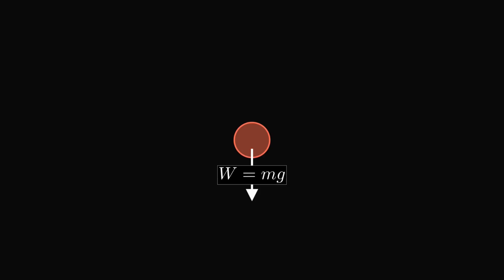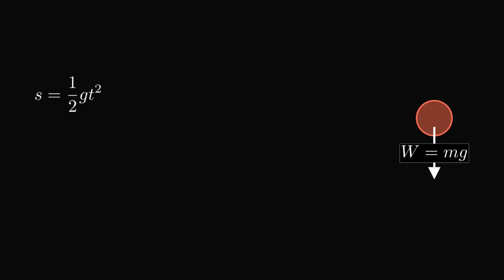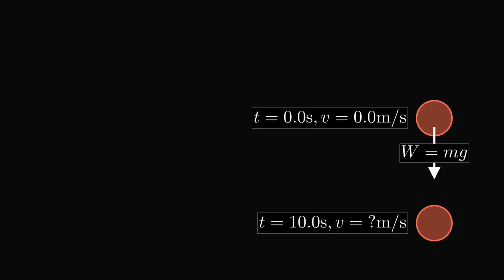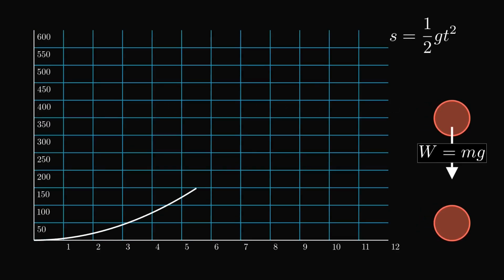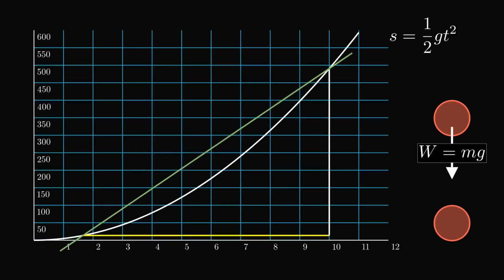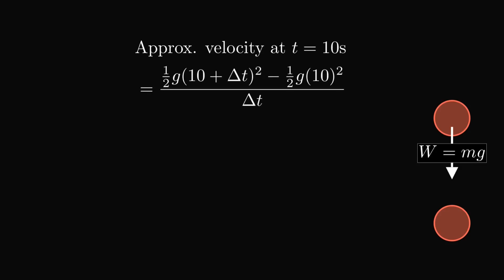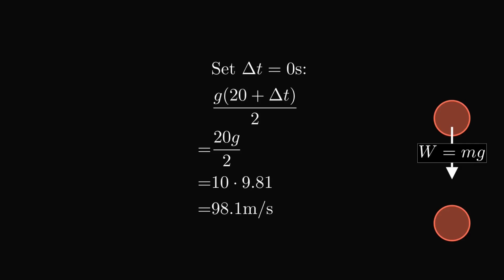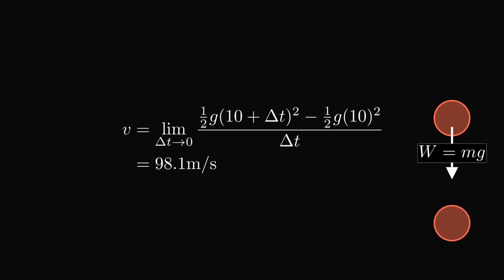Limits: The Core Idea Behind Calculus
Calculus is the branch of mathematics that studies continuous change.
It’s an expressive and powerful tool that helps us describe many processes in our universe that involve changing variables.

In this video, we'll discover some fundamental concepts that serve to introduce the main ideas of calculus. We'll also get an intuitive understanding of limits, which is how differentiation and integration is defined.